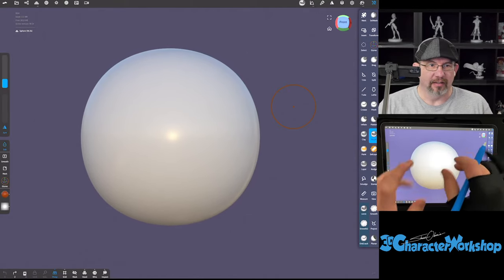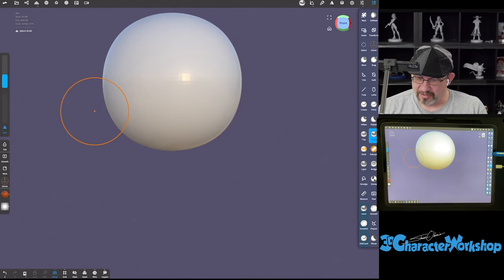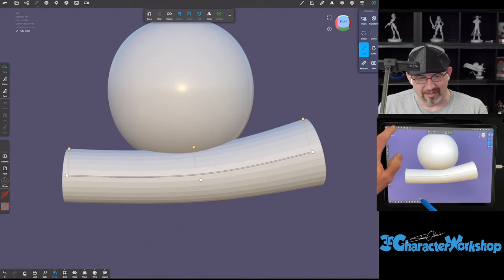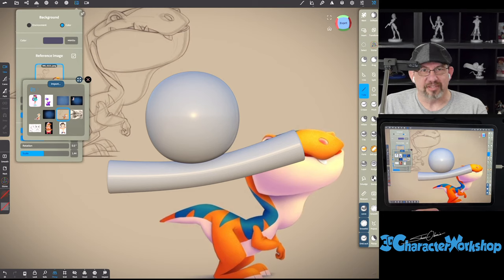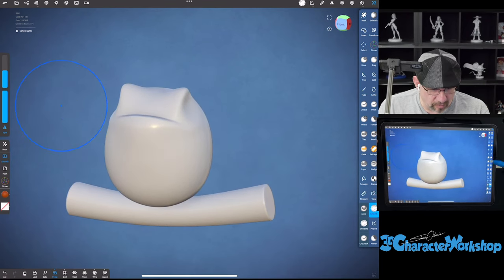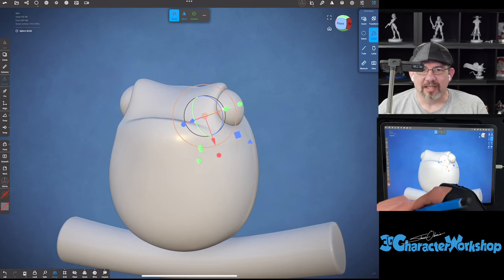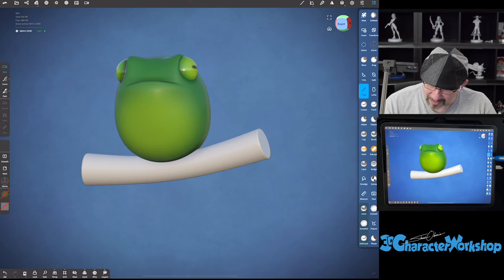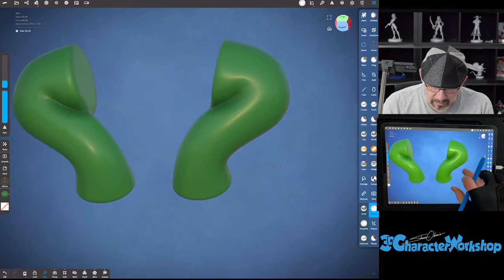Doing a test with Nomad Sculpt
I'm going to be testing my new live stream setup and playing around with Nomad Sculpt